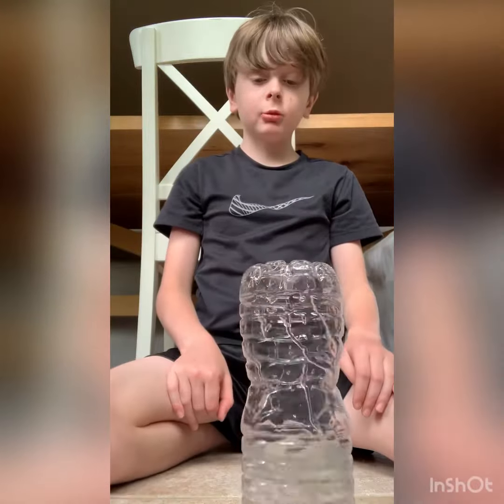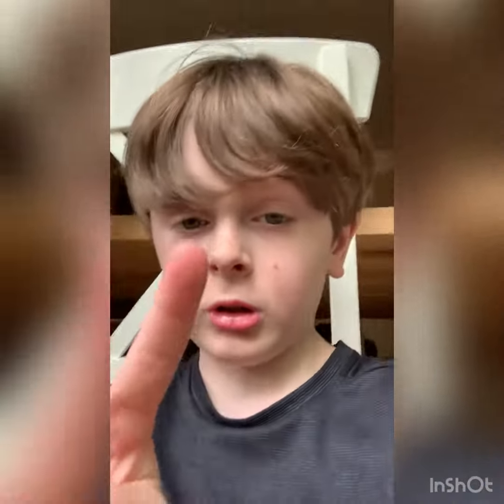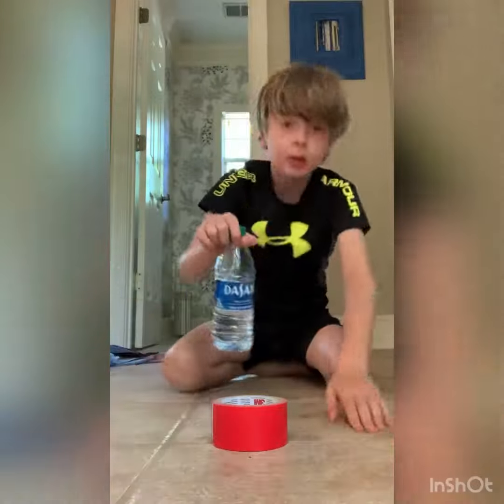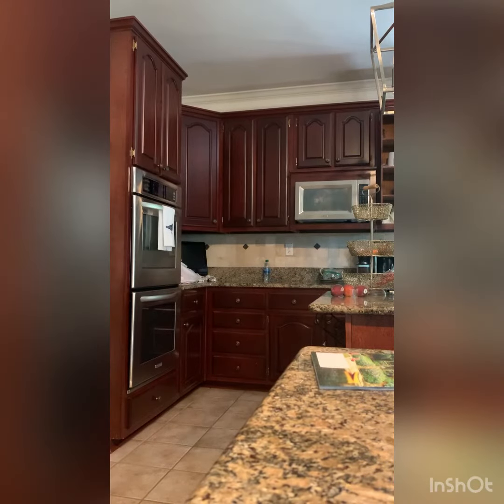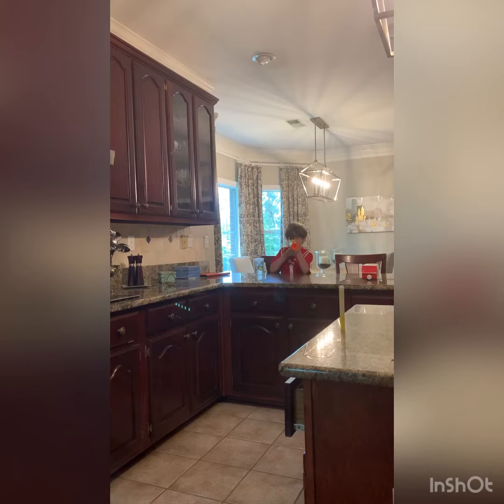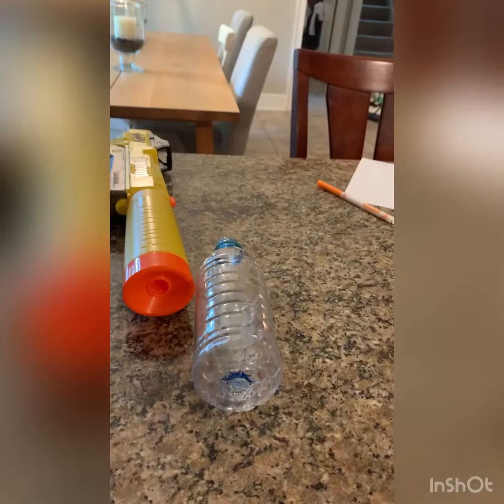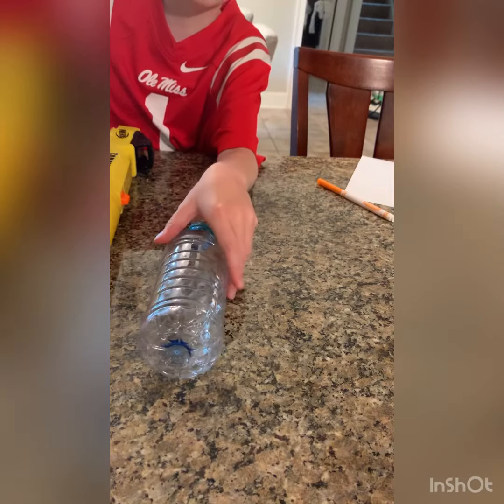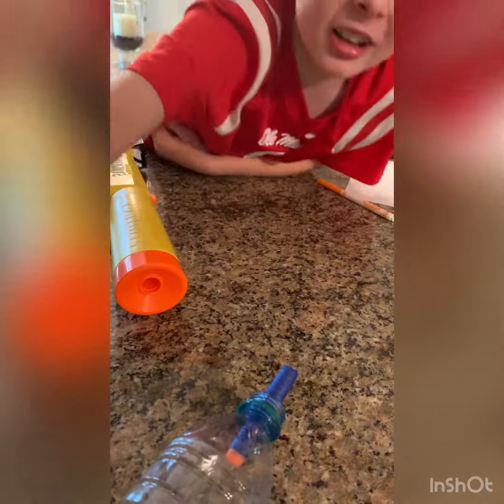Water bottle flip 2 and nerf Trick Shot Bros